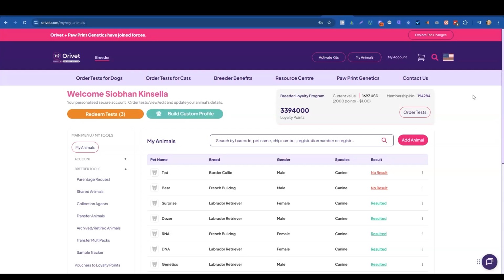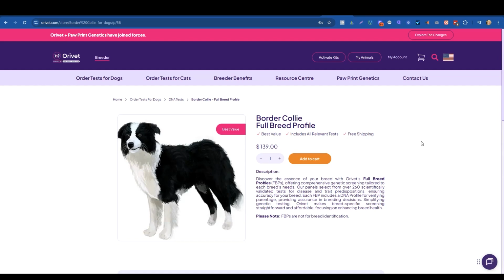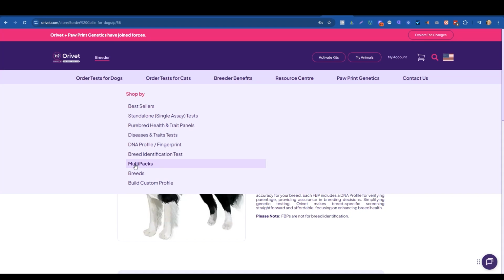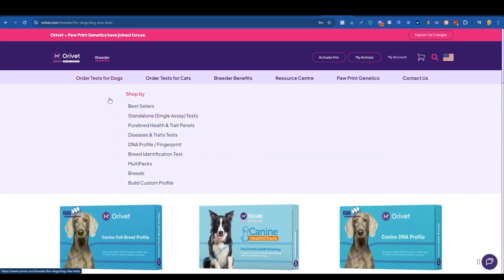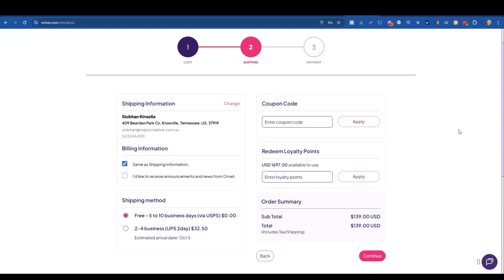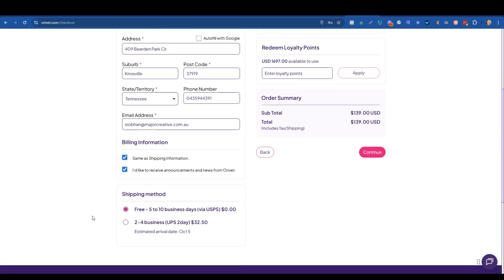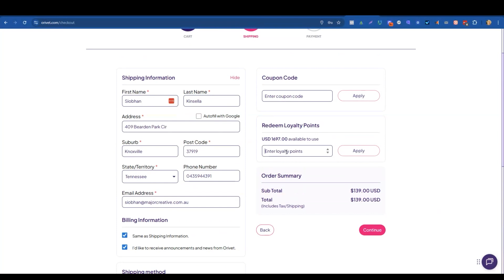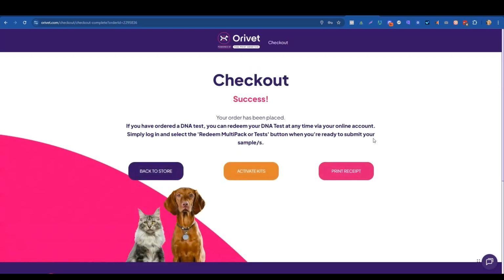Orivet Powered by Paw Print Genetics: How to order your DNA Testing Kits